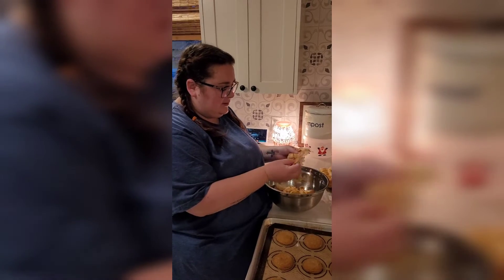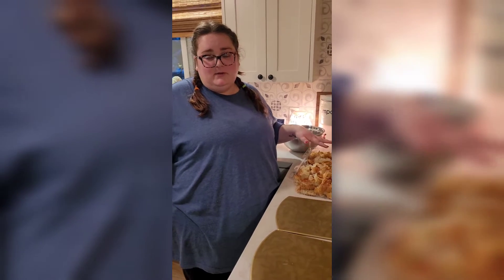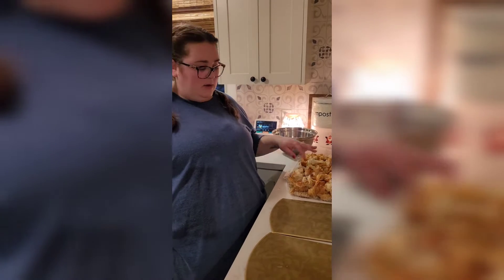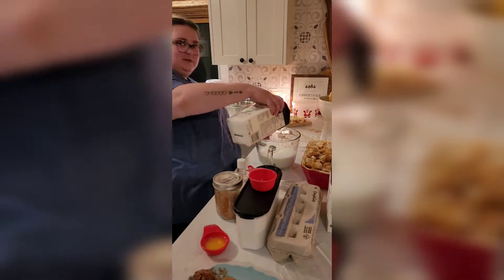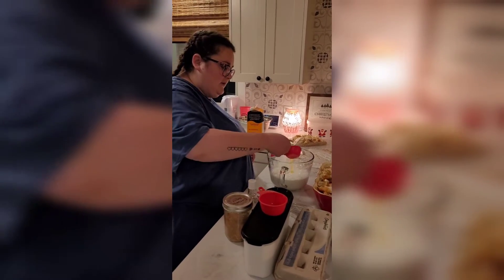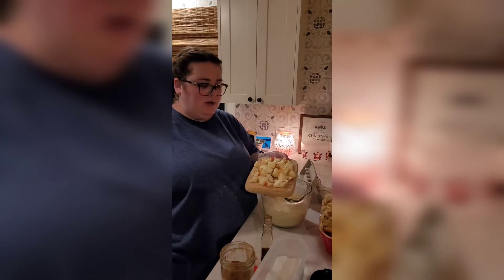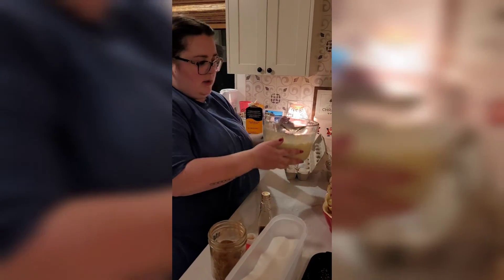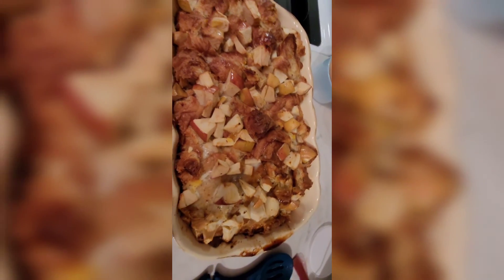Croissant & apple bread pudding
How to make bread pudding with Croissants and Apples.